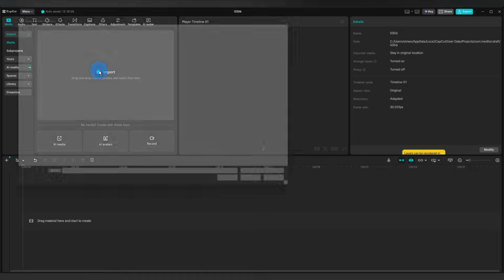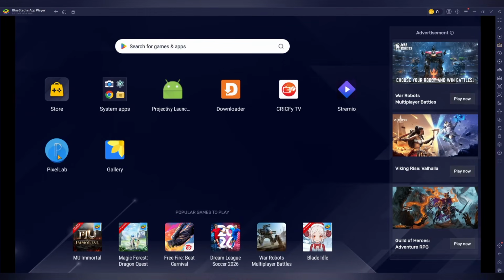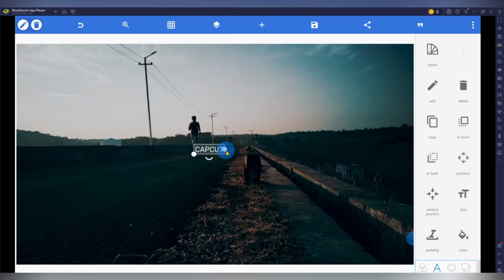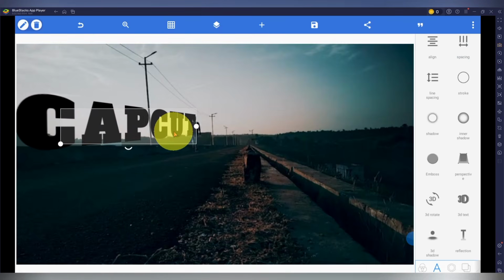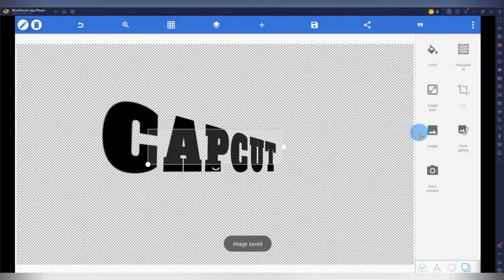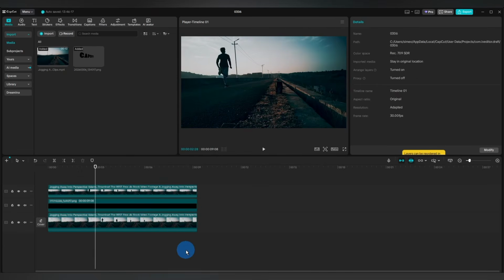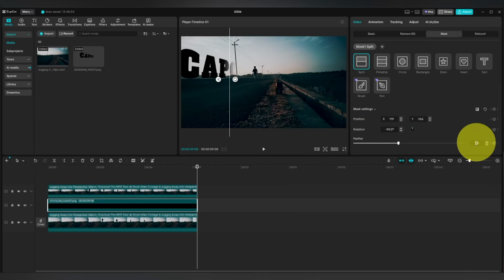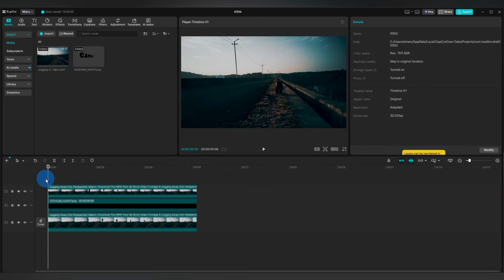How to Create 3D Perspective Text in CapCut | Easy Tutorial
Learn how to create 3D perspective text in CapCut using a simple editing trick. In this easy CapCut tutorial, you'll see how to place text inside your video scene so it looks like the text is part of the environment.

This effect works great for:
• cinematic edits
• creative text reveals
• storytelling videos

Follow the steps and you’ll be able to recreate this 3D perspective text effect in minutes using CapCut.

[pause]

[pause]

🎵 Music Credits

💡 Tools Used
• CapCut
• PixelLab

[pause]